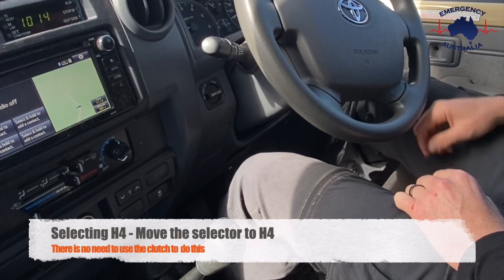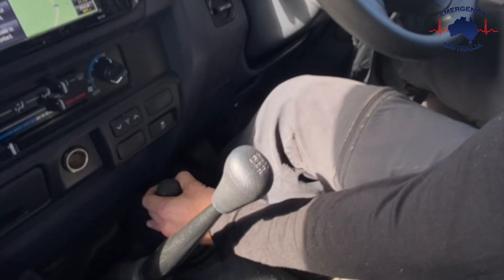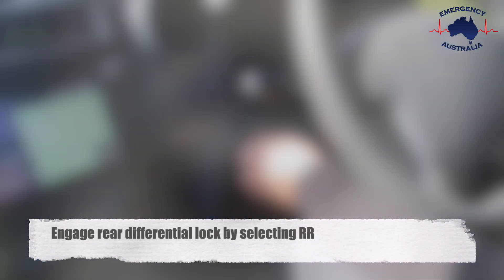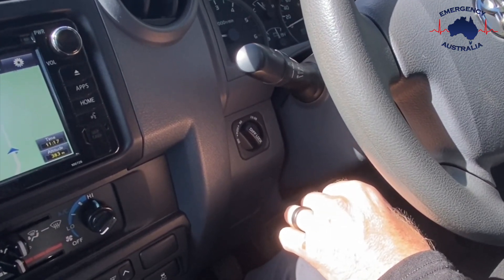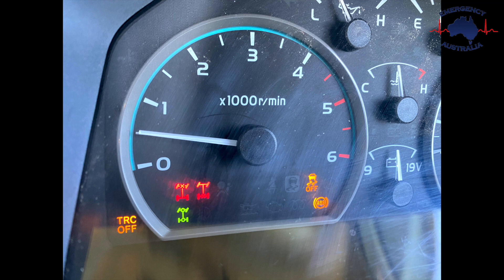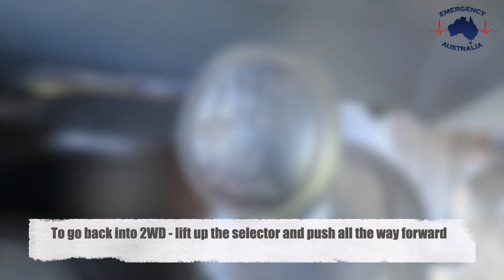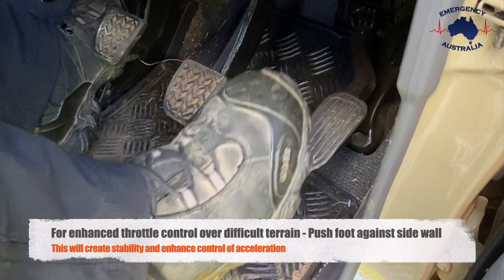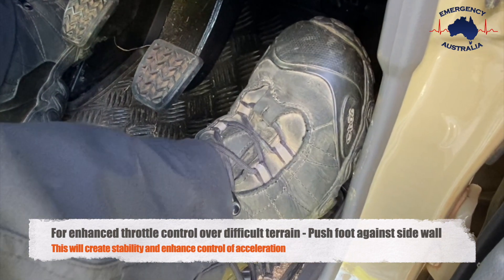4WD Cab controls - 4H,4L,Differential lockers, Traction control, Throttle control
This video is part of the online pre-learning for our @emergencyaustralia 4WD course and demonstrates the use of 4WD Cab controls - 4H,4L,Differential lockers, Traction control, Throttle control